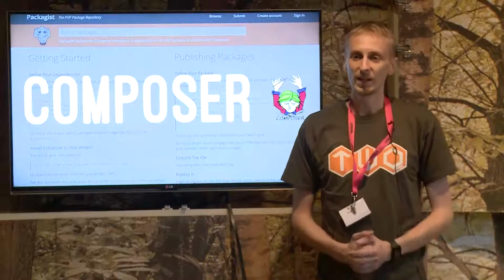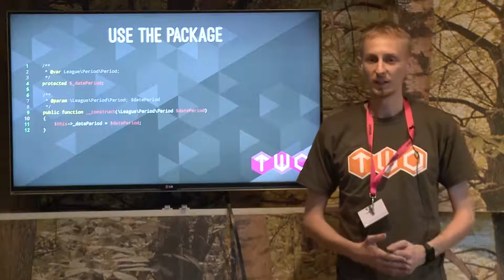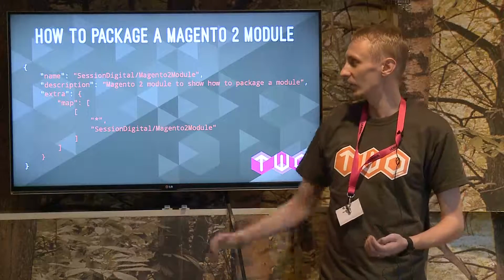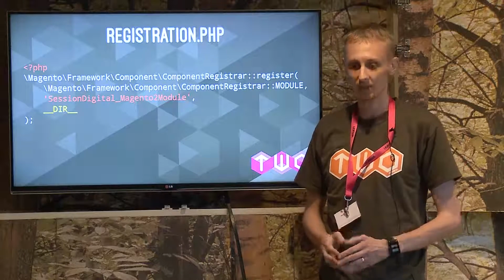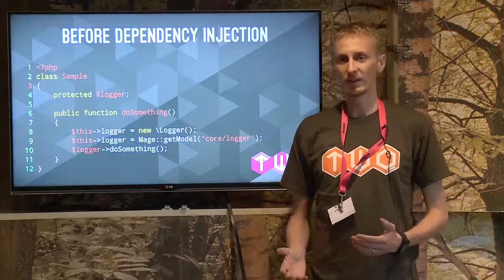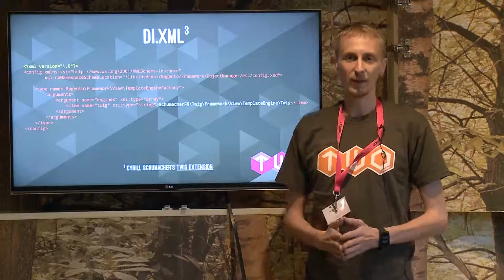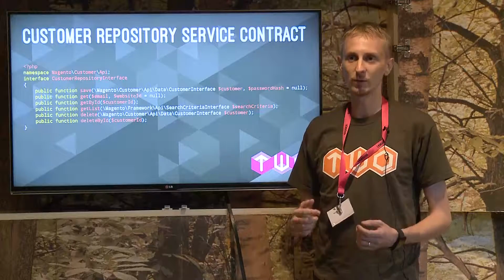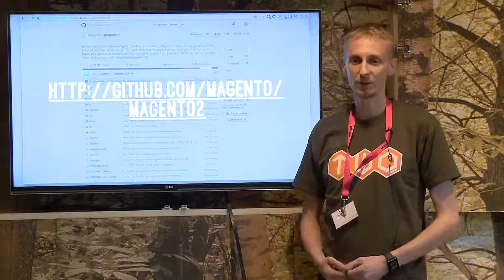Technical insights into Magento 2 - by James Cowie, TTL at Session Digital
At Session's Magento 2 breakfast seminar, James Cowie shares his technical insights on Magento 2, what the new version means for developers and how Magento 2 has technically matured.